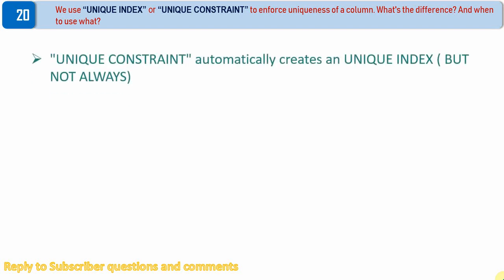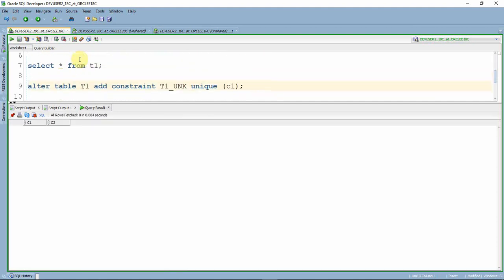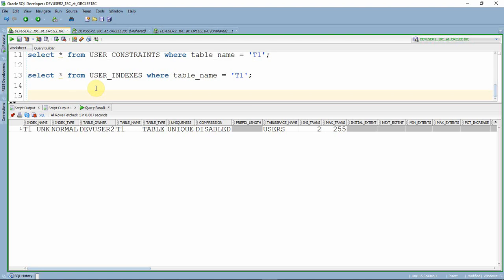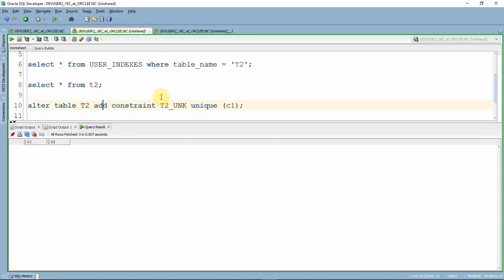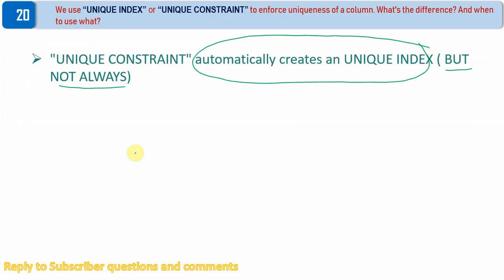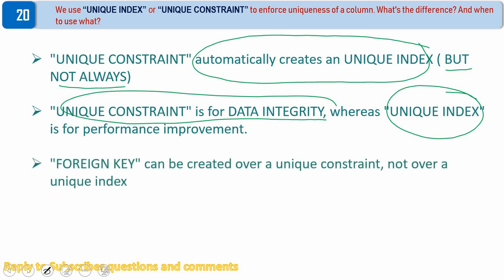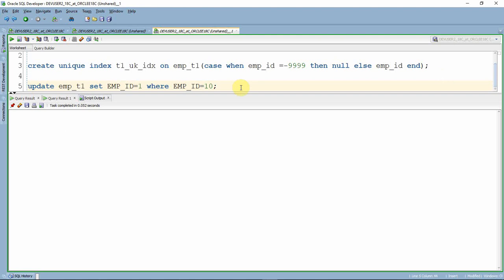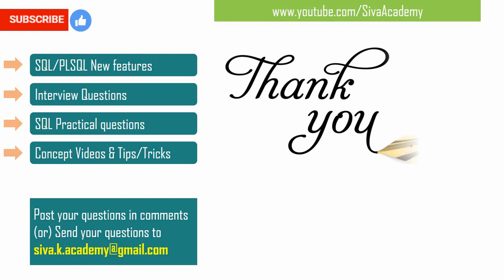Subscriber Comments Reply Video 12 | UNIQUE INDEX vs UNIQUE CONSTRAINT